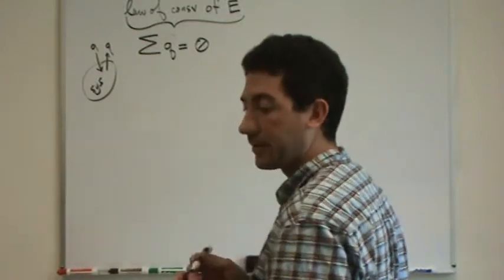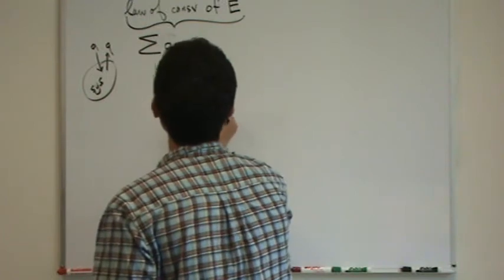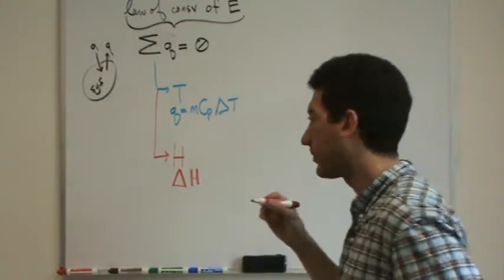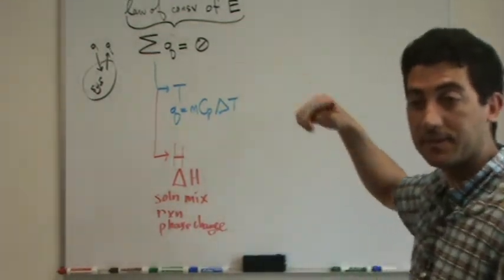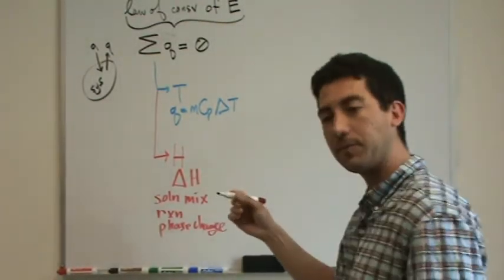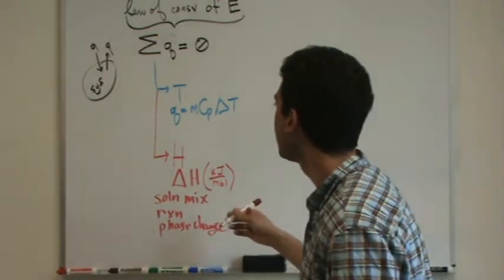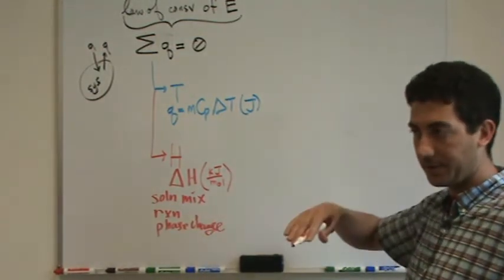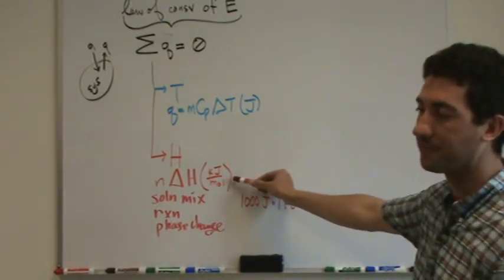Heat Problems - Review 1.mpg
A general review of a calorimeter problem involving phase change, reaction, solution, and/or temperature change.  Continued on 2.